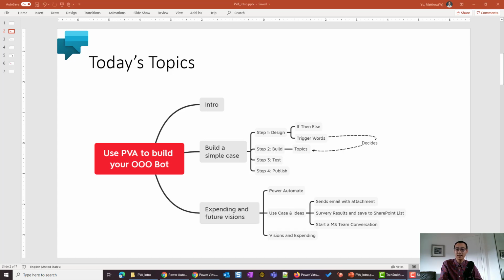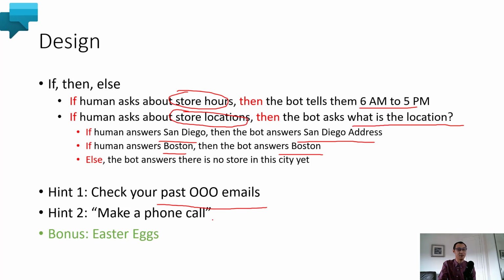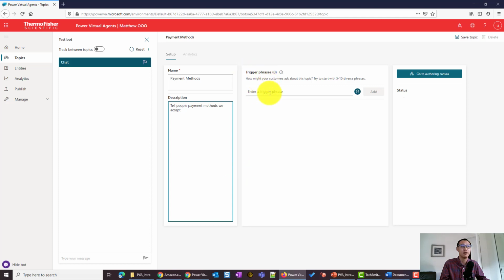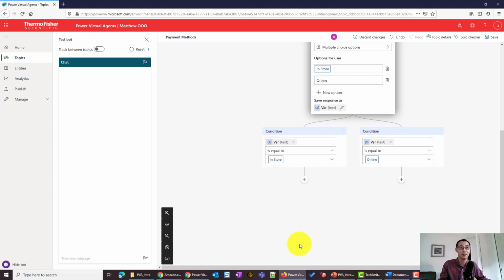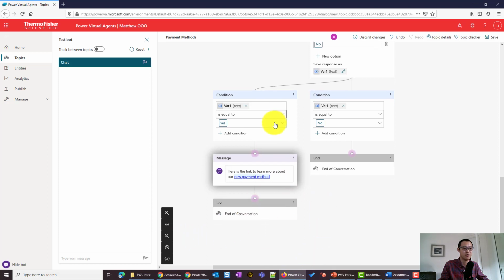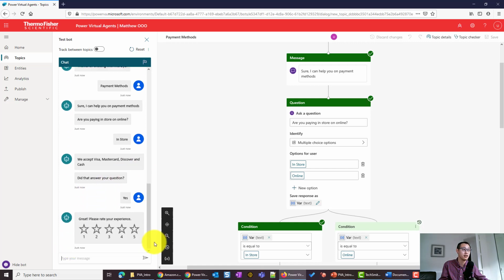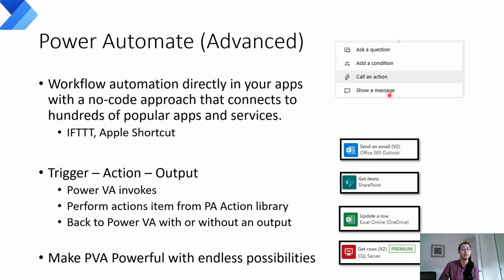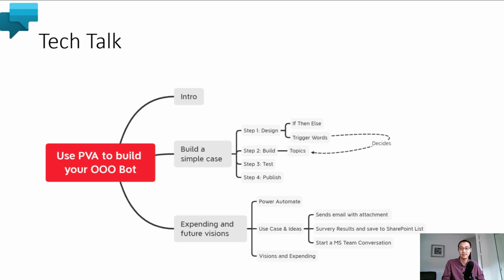Power Virtual Agents: How to Build an "Out of Office" Chatbot to Help Answer Customer Questions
Power Virtual Agents: How to build an "Out of Office" Chatbot to help you answer questions

00:00 Intro and Demo
01:02 Design you bot
03:22 Making the bot in PVA
09:23 Test the bot
11:18 Publish
12:36 Advanced Power Automate Introduction
14:48 Tech Talk